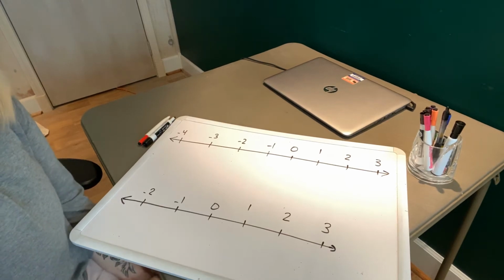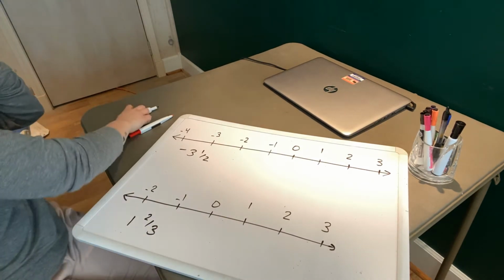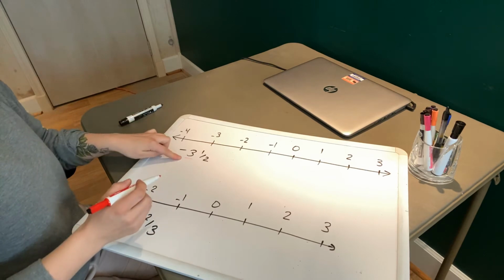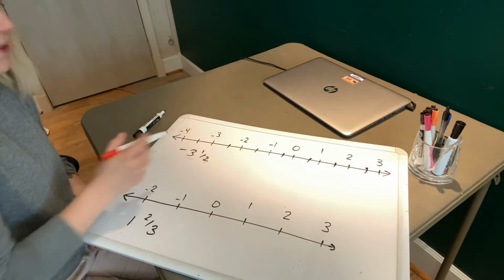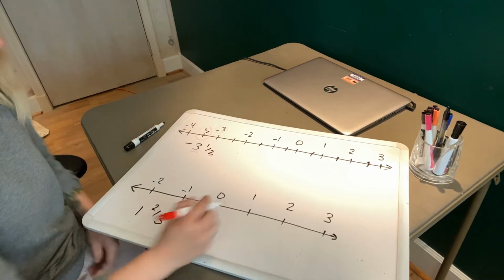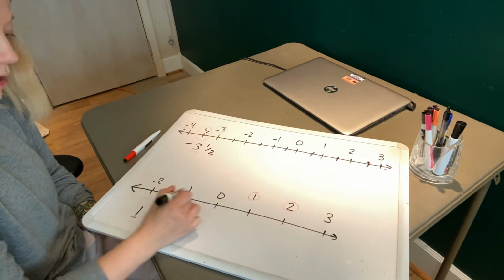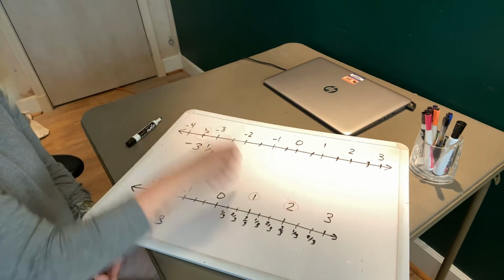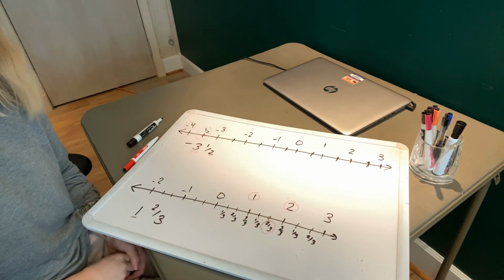Locating Negative and Positive Mixed Numbers on a number line